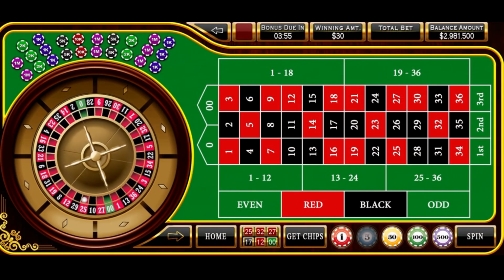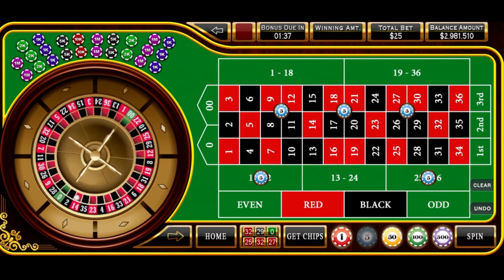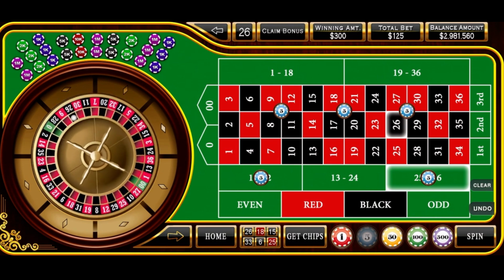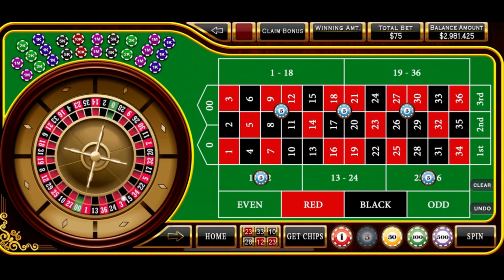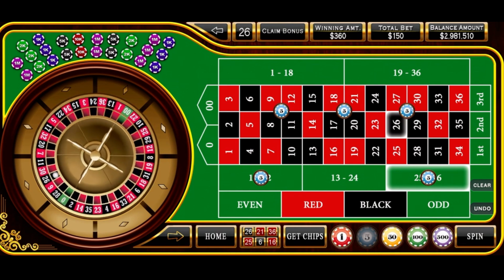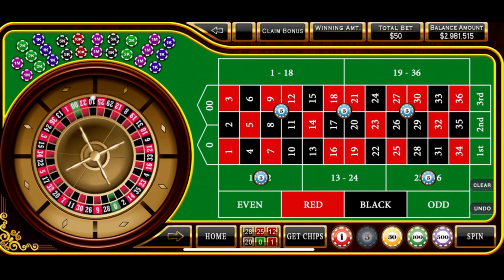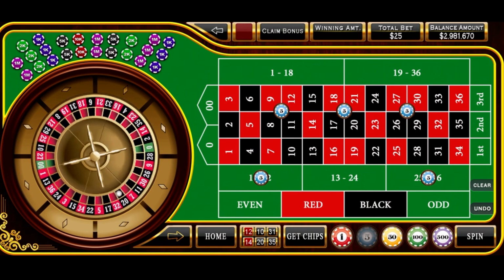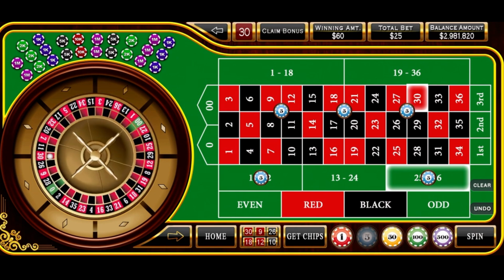Double Header Roulette Strategy- We Book A Nice Win!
Five bets, one WINNER1